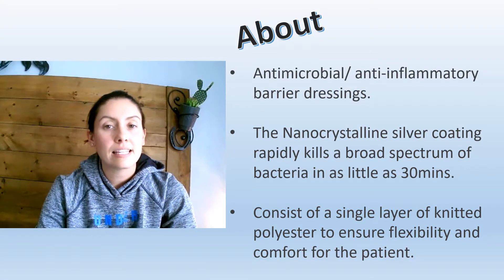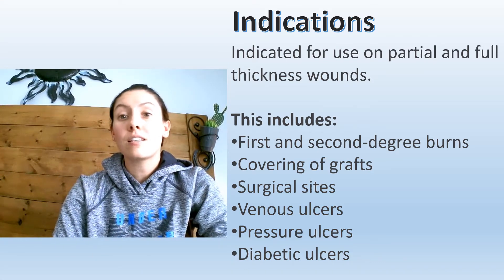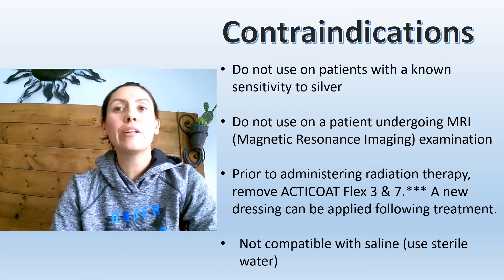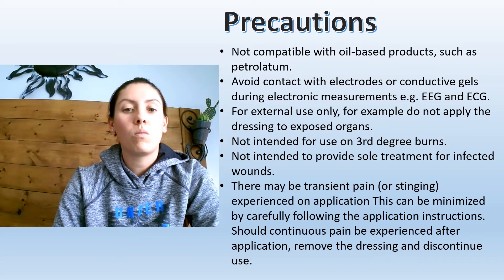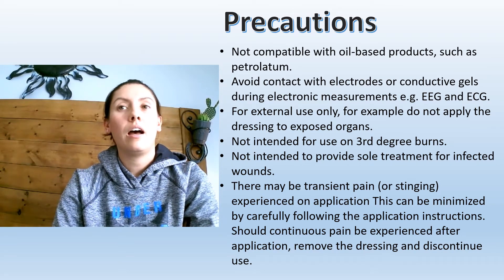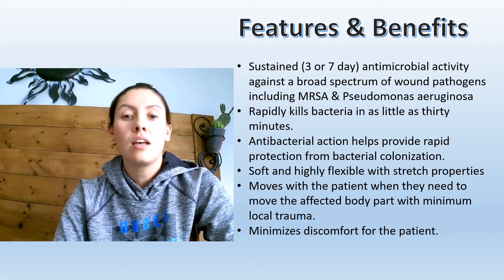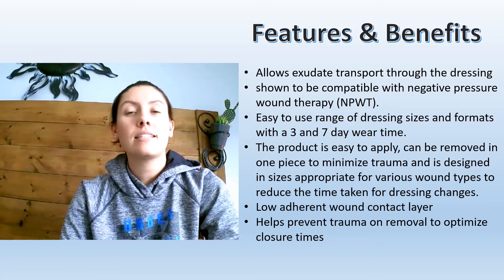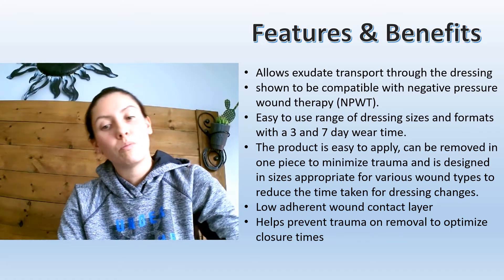ACTICOAT FLEX : Everything you need to know!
In this video you will learn everything you need to know about ACTICOAT FLEX. I will go over the indications, contraindications, benefits and features

(Acticoat flex 3 day)
(Acticoat Flex 7 day)